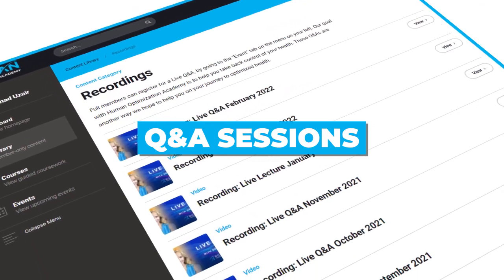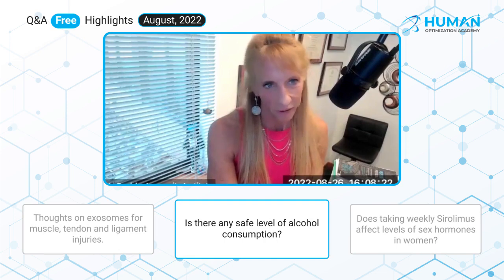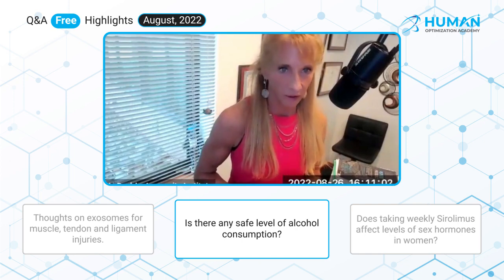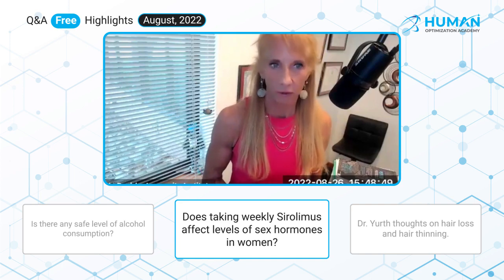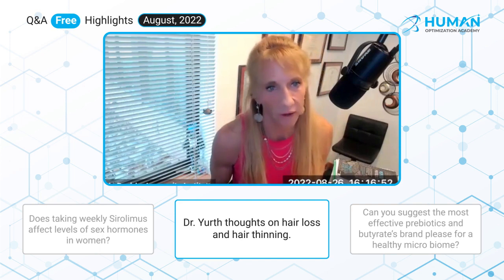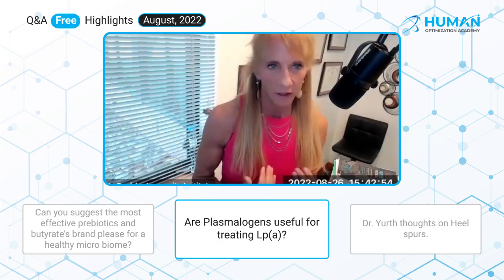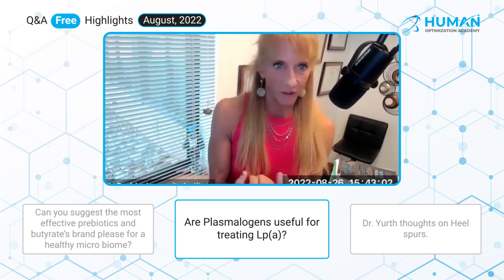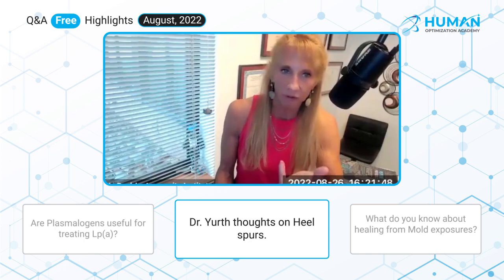August 2022 Q&A Highlights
Live Q&A events are an exclusive opportunity for Enhanced Members of the Human Optimization Academy to pick the brain of one of cellular medicine's brightest minds, Dr. Elizabeth Yurth. Get a sneak peek of Dr. Yurth's answers to our member-submitted questions with our Q&A Highlights.